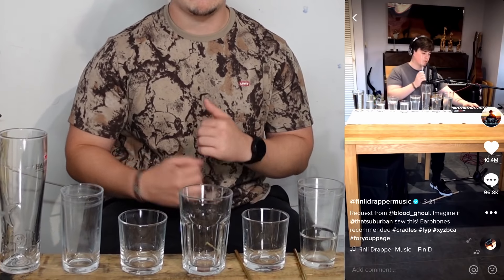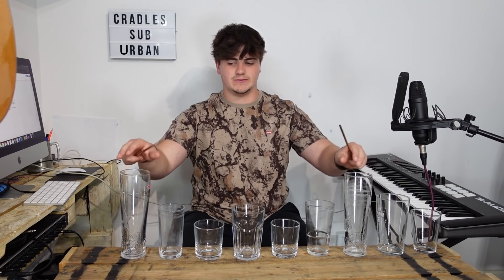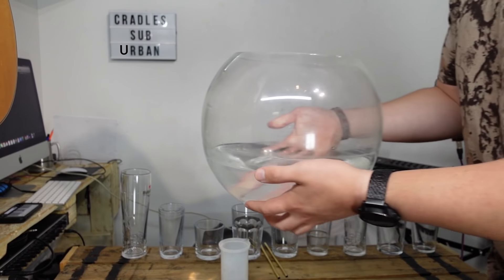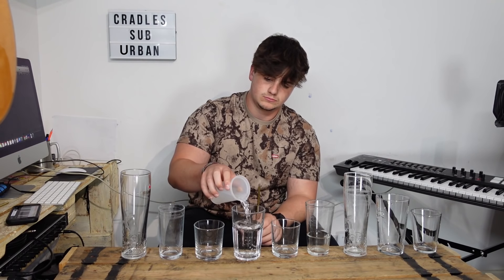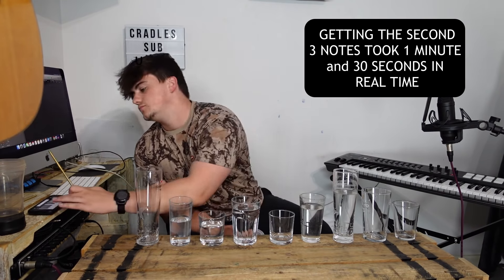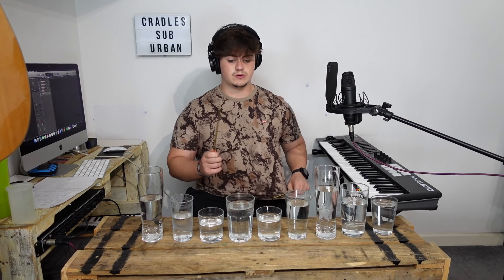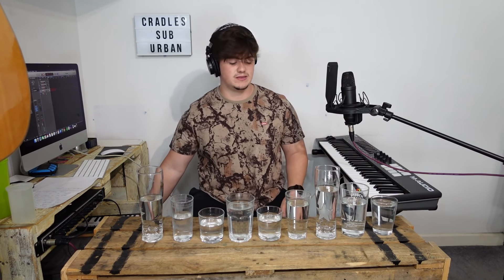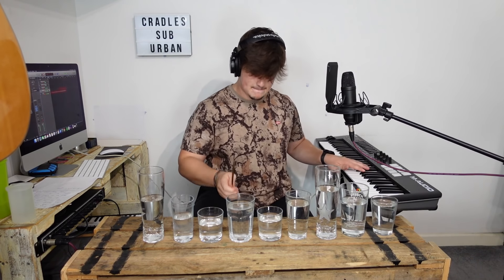Music but it’s Glasses of Water | CRADLES (viral TikTok)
- Metal Straw Sticks
- Audio Interface
- Camera Holder/Tripod

Cradles by Sub Urban - Played on drinking glasses filled with different amounts of water to create the different notes. Beat being played between the feet. Midi Keyboard on left hand.

finlidrappermusic on TikTok